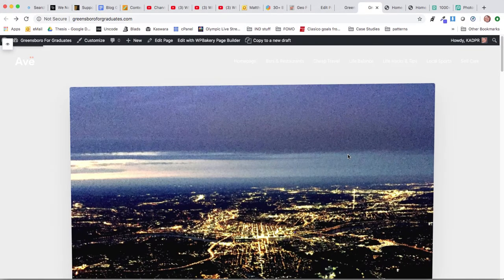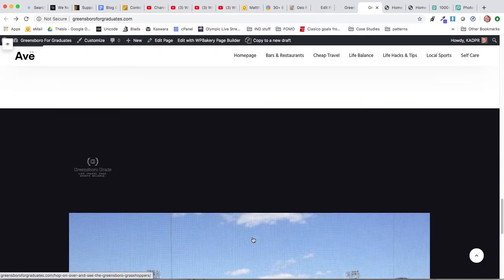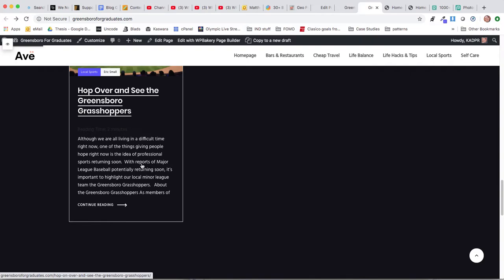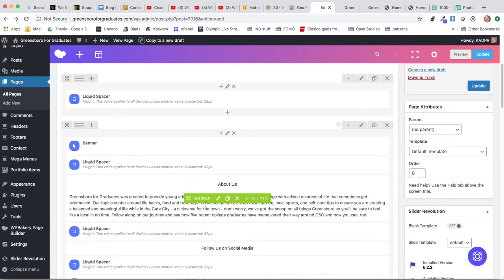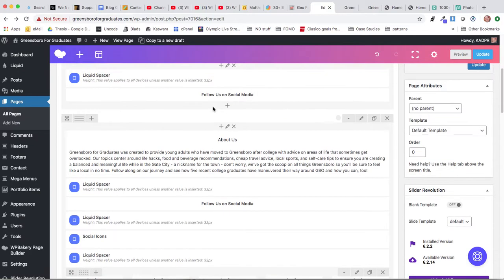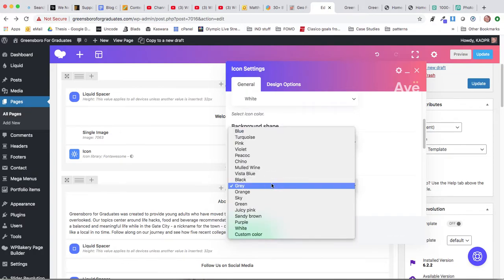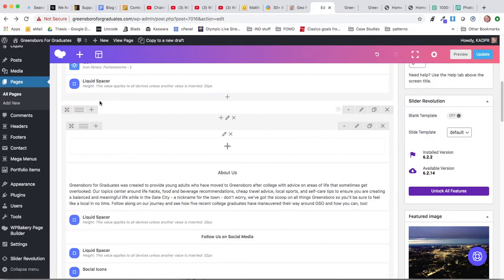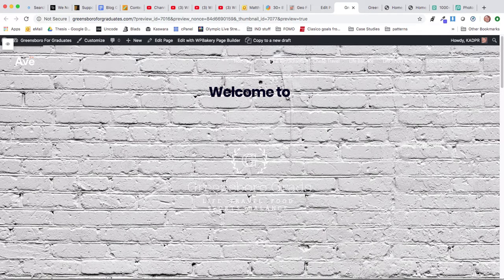For Sarah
Just some thoughts.